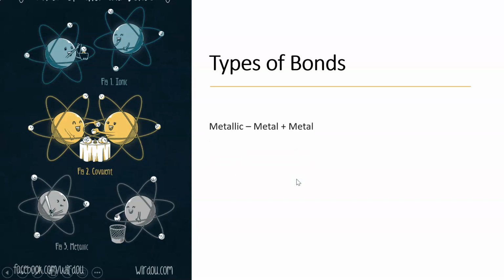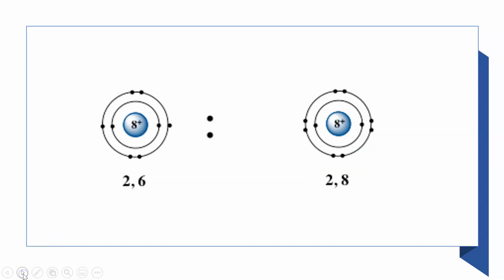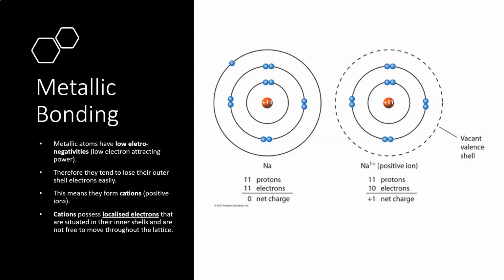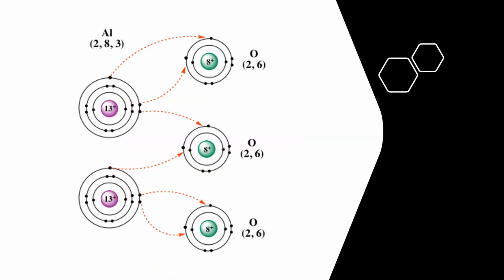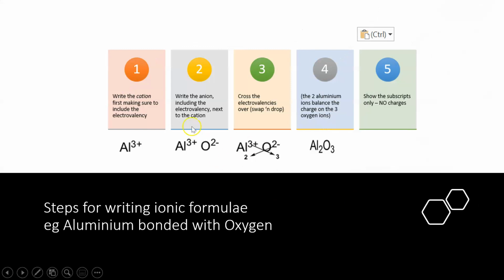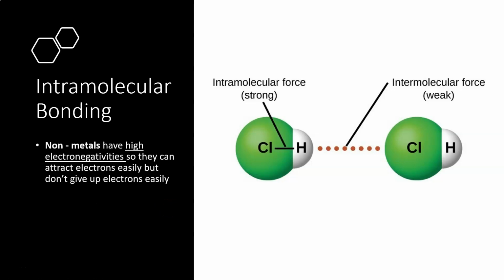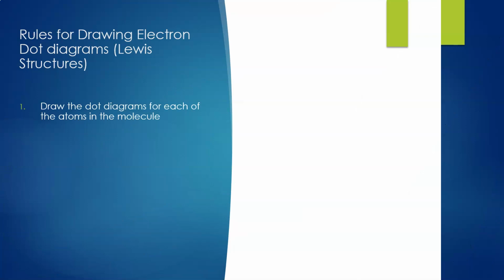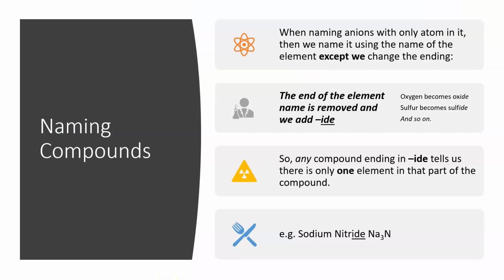Chem 1 Revision Video 2 "Bonding Types"